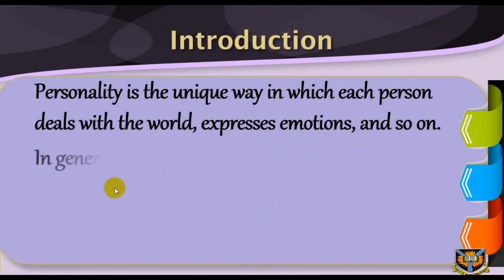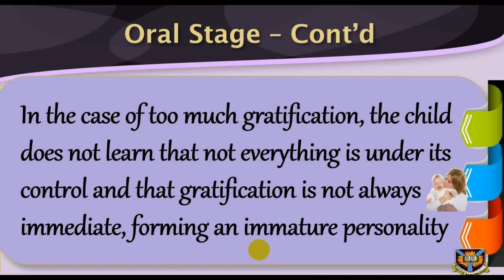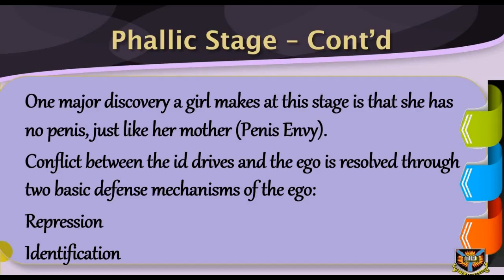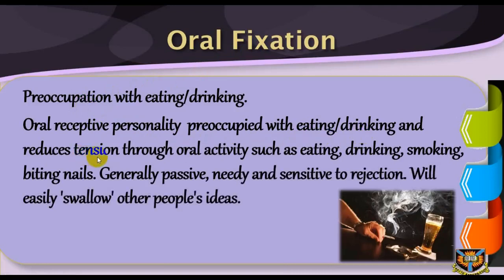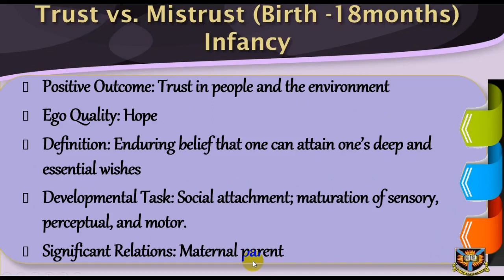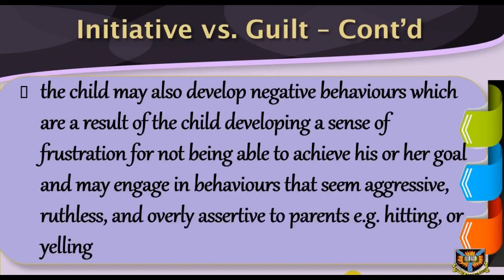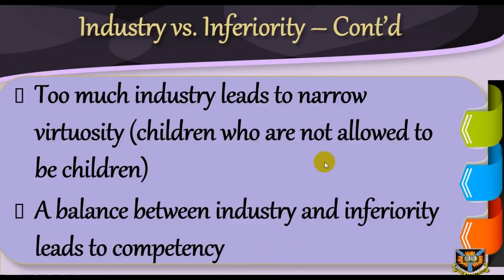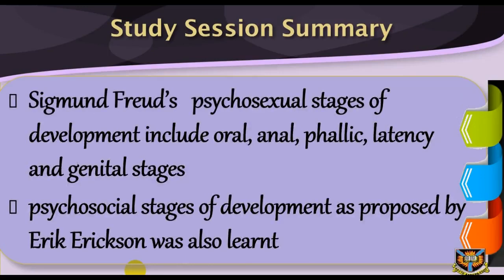psy 205 ss 4